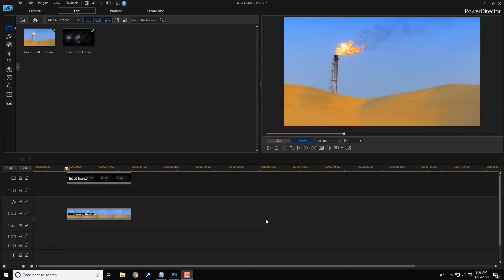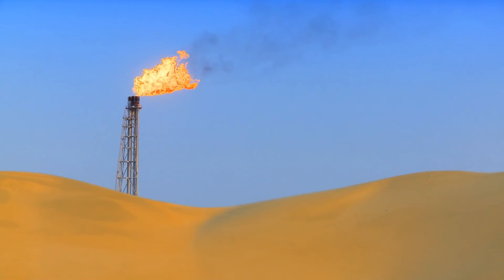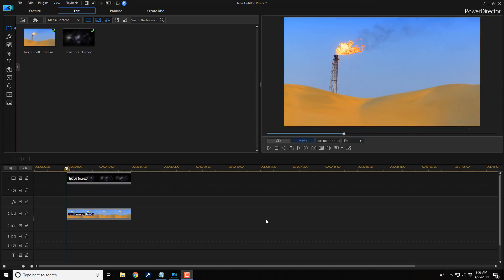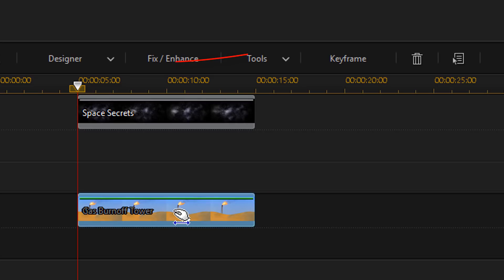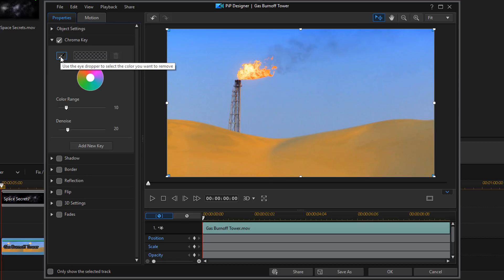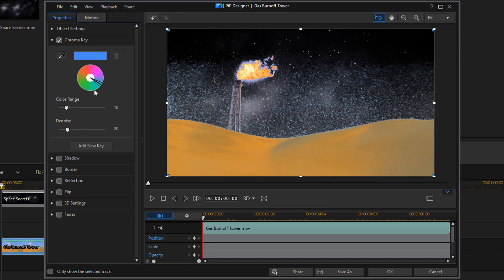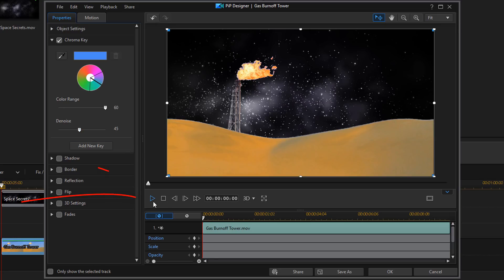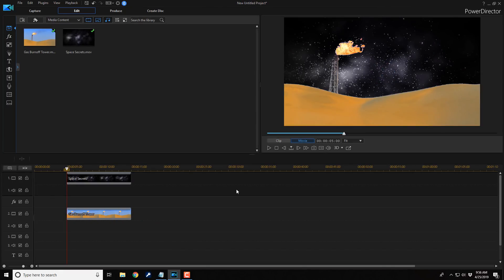How to Replace the Sky in a Few Easy Steps | PowerDirector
How to replace the sky in a few easy steps with PowerDirector 17 & PowerDirector 365. This PowerDirector replace the sky tutorial will show you how to replace the sky using PowerDirector. If you want to learn how to change the sky to any environment you want and place your talent into exotic locales then this is the tutorial for you. This tutorial uses the chroma key feature in PowerDirector to key out a clear blue sky. This effect works best when there are no clouds in the sky. Maliek walks you through all of the steps you’ll need to know to create this cool effect with PowerDirector. Using PowerDirector and the Chroma Key tool you can go wherever you want. This is a great video to teach you how to use PowerDirector for your videos.

Title: Future Focus Version B
Composer: Joshua Mosley
Album: MusicBOX Collection 2
Publisher: Digital Juice Music, INC.

FAN MAIL & PRODUCTS:
PowerDirector University